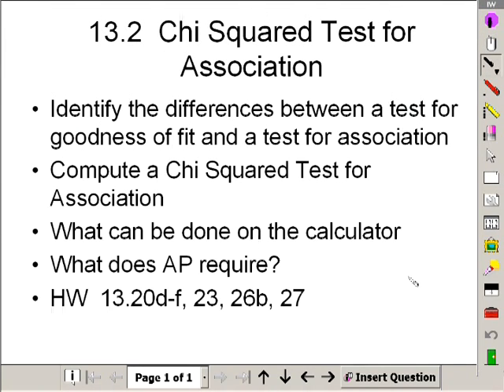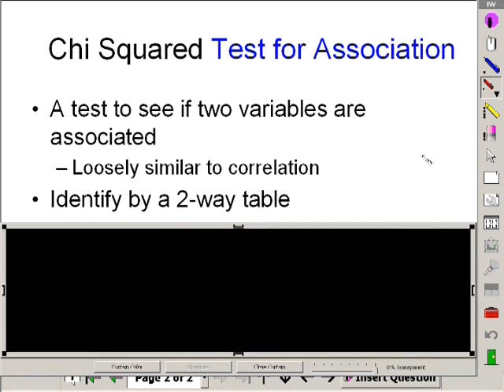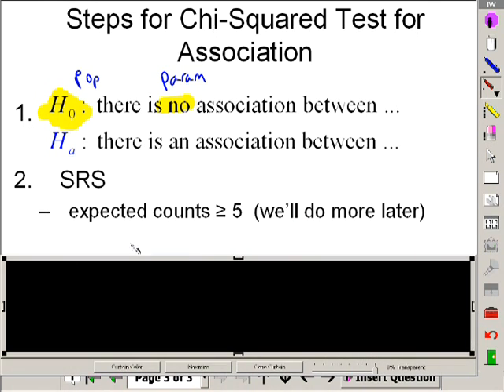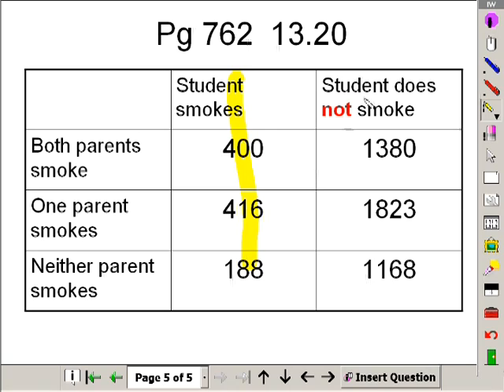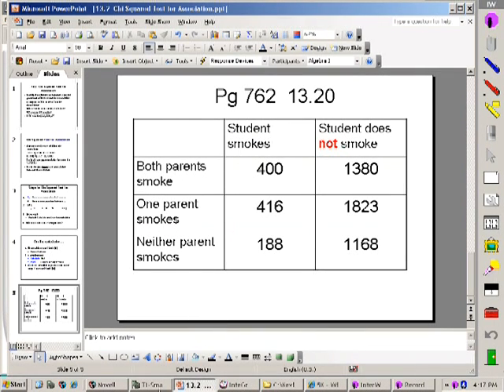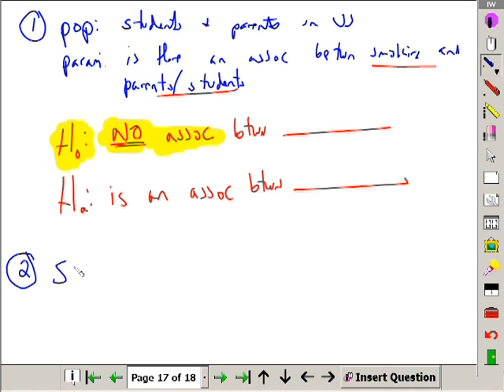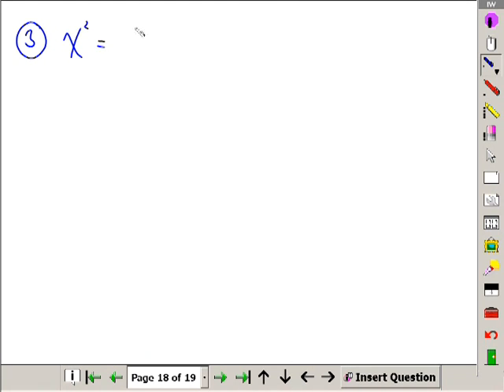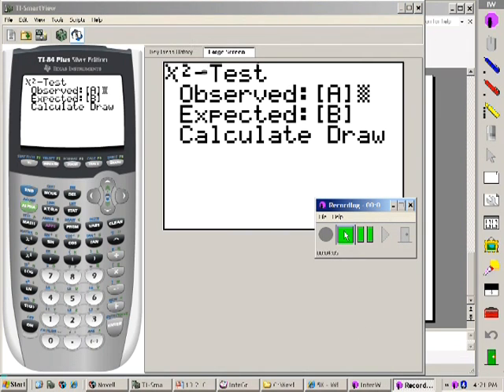Chi Squared Test of Association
How to compute a Chi Squared Test of Association